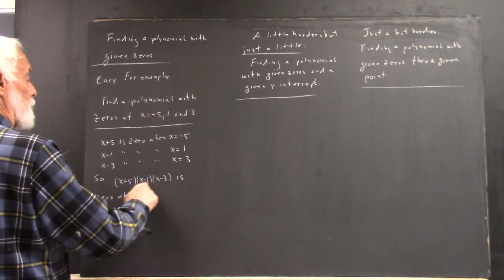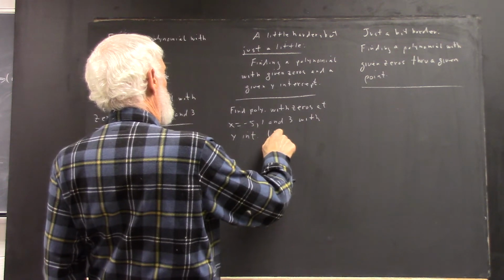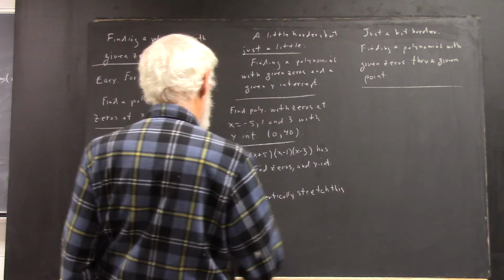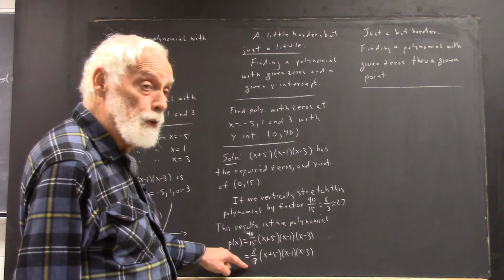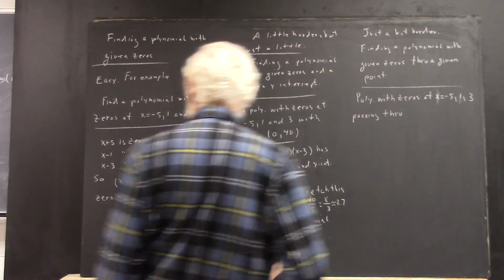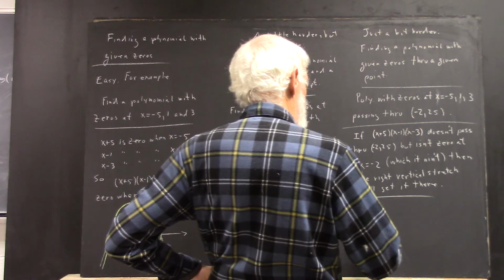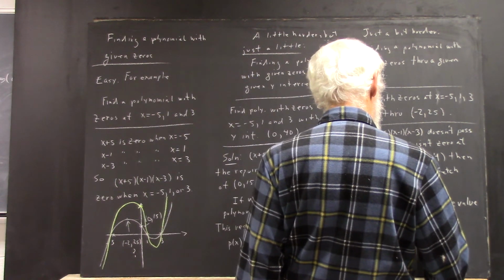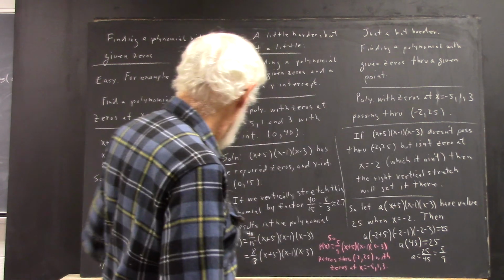dagpc 5049 finding a polynomial with given zeros finding such a polynomial with given y intercept